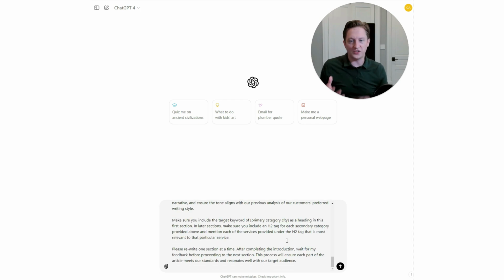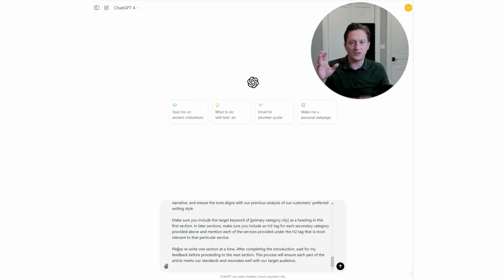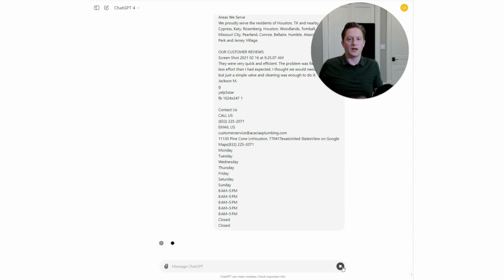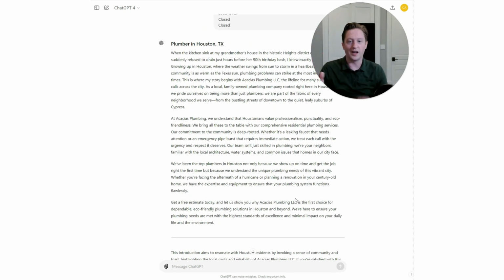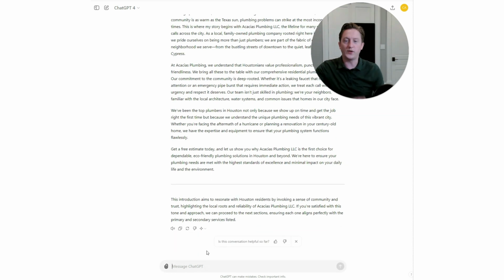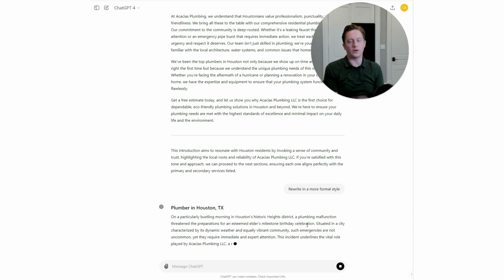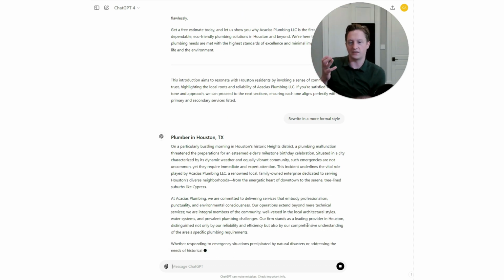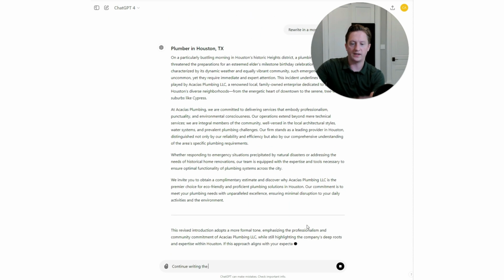Skyrocket Your Local Traffic by 75% with One ChatGPT Prompt!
_ Unlock a 75% increase in your website traffic with a single ChatGPT prompt! In this video, I'll reveal a highly effective SEO strategy that perfectly aligns your local business website with your Google Business Profile (GBP).

❗ Join my FREE Skool community, and learn more in-depth techniques that I can't talk about here on YouTube!

Learn how to use an expertly crafted ChatGPT prompt to adjust your site's content, matching it exactly with GBP's categories and services for maximum impact.

00:00 - Introduction: Boost Your Local SEO with Google Business Profile
00:23 - Using ChatGPT for Website Content Rewriting
00:48 - Crafting Effective ChatGPT Prompts for SEO
01:34 - Enhancing GBP Categories for SEO Impact
02:11 - Editing Homepage Content for Local Relevance
02:46 - Detailed Directions for Content Adjustment
03:59 - Aligning Website and GBP for Consistency
06:13 - Real-Time Example: Optimizing for 'Plumber Houston'
09:37 - Final Steps: Optimizing Google Business Profile

I'll walk you through a detailed before-and-after scenario to show you how this targeted approach can dramatically enhance your local SEO and drive significant traffic and call increases from potential customers.